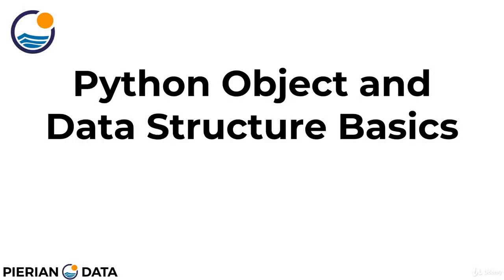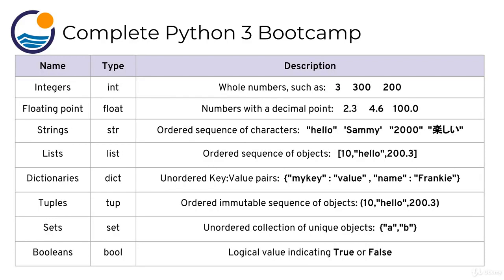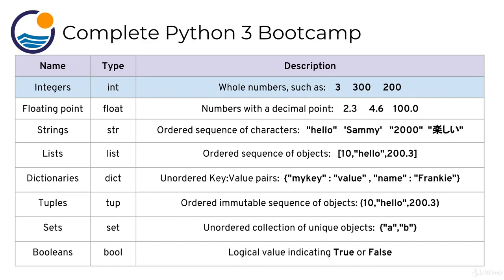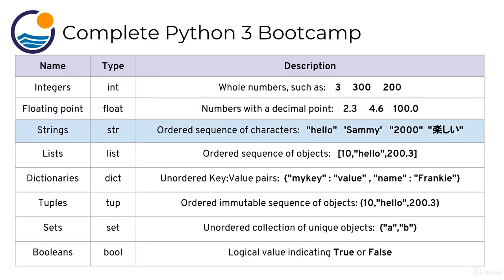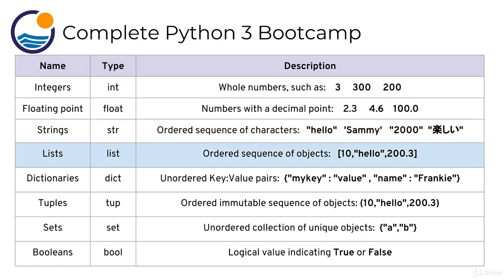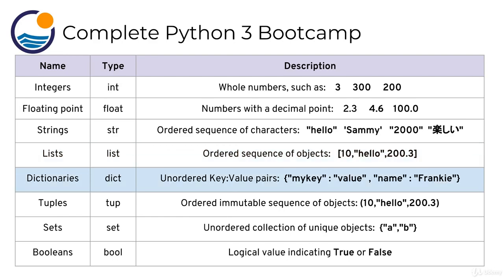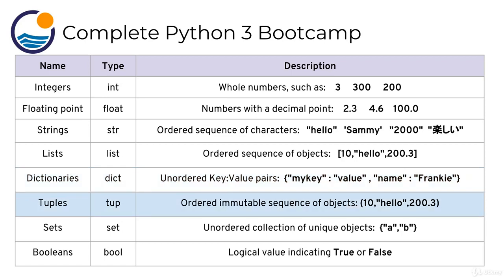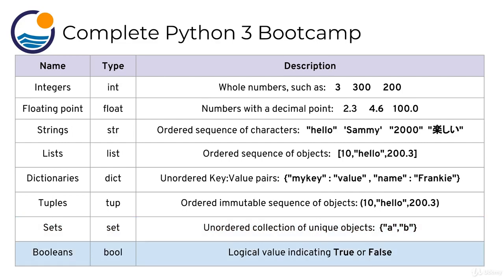Python Data Types: What They Are and How to Use Them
This video provides clear content on python data types, where and how can they be used .It sets the base for your upcoming knowledge on python this is a introduction not an complete guide.This is not a tutorial either.

THIS CHANNEL BELIVES THAT A FREE CONTENT DELIVERED TO A BEING WHO CANNOT AFFORD THE PRICE OF ONLINE COURSE.EVERYTHING IS FREE HERE, YOU CAN REQUEST THE ONLINE ANY COURSE YOU WOULD LIKE TO BE UPLOADED HERE.

REMEMBER EVEYTHING CAN BE STOLEN.